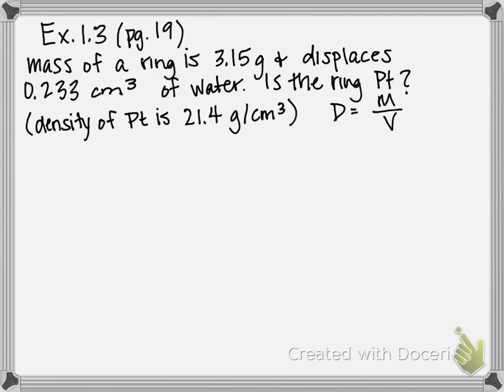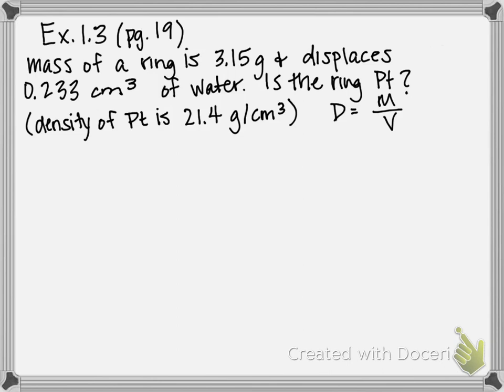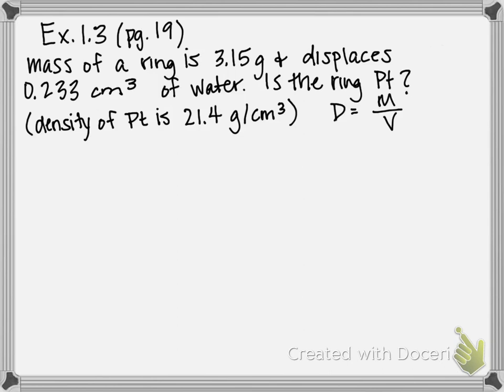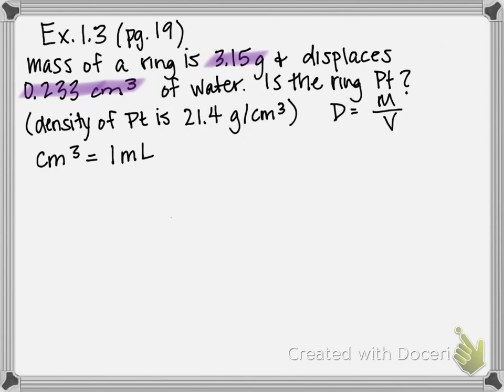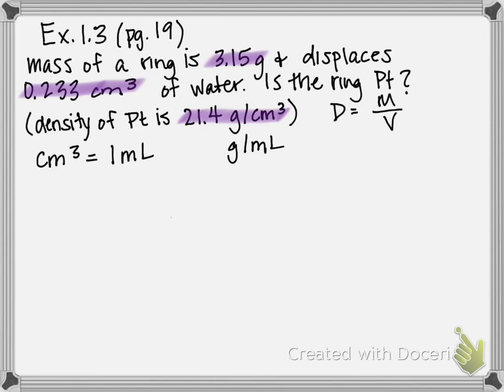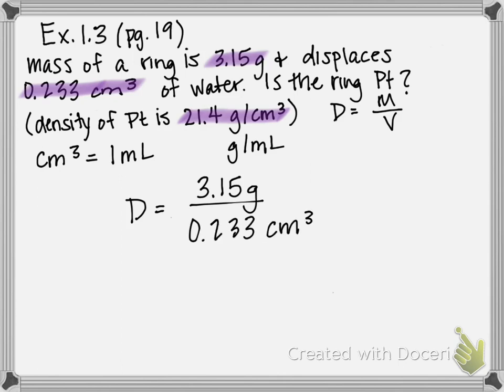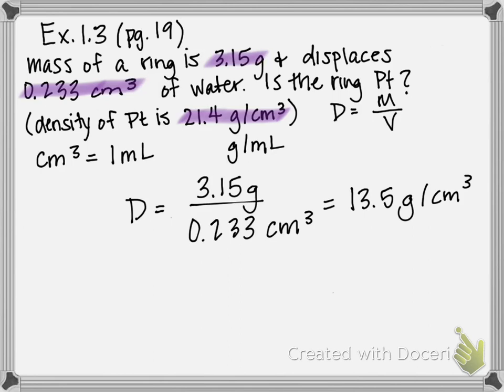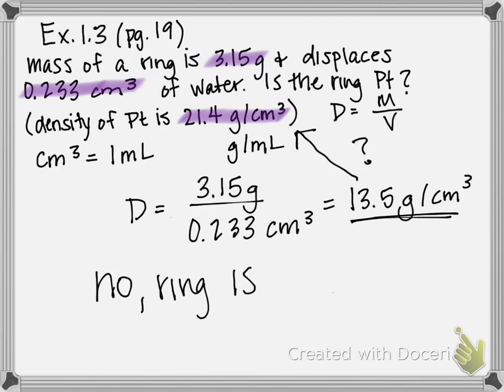Example 1.3 Calculating Density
A man receives a platinum ring from his fiancée. Before the wedding, he notices that the ring feels a little light for its size, and so he decides to determine its density. He places the ring on a balance and finds that it has a mass of 3.15 g. He then finds that the ring displaces 0.233 cm3 of water. Is the ring made of platinum? (Note: The volume of irregularly shaped objects is often measured by the displacement of water. To use this method, the object is placed in water and the change in volume of the water is measured. This increase in the total volume represents the volume of water displaced by the object and is equal to the volume of the object.)